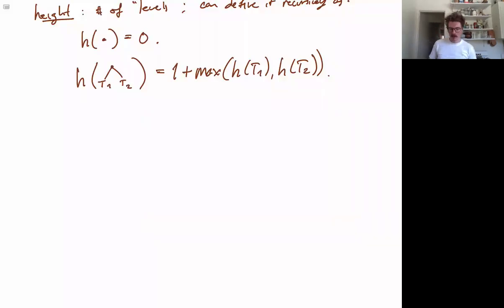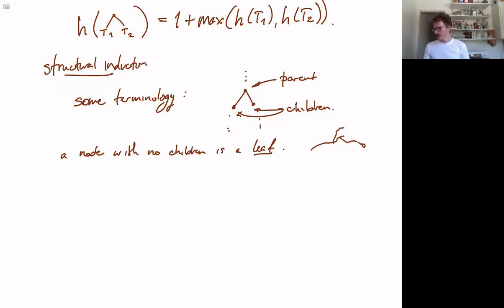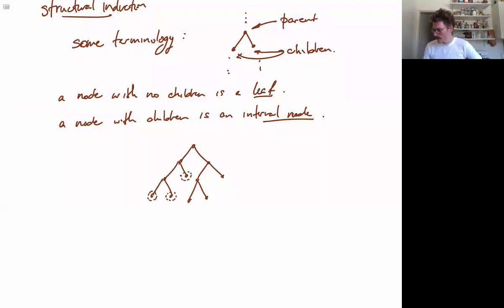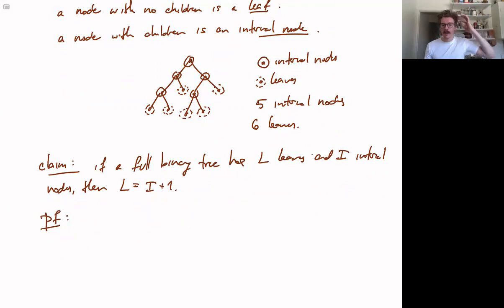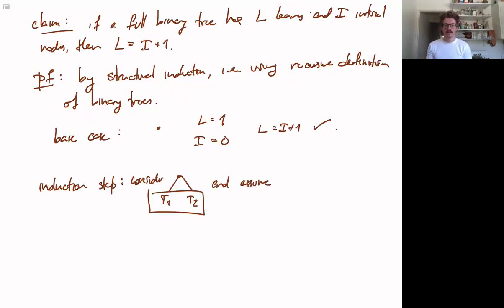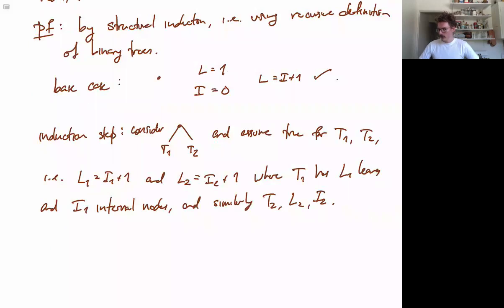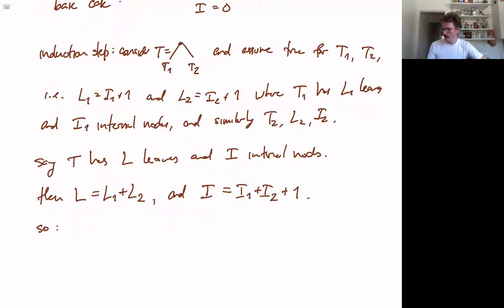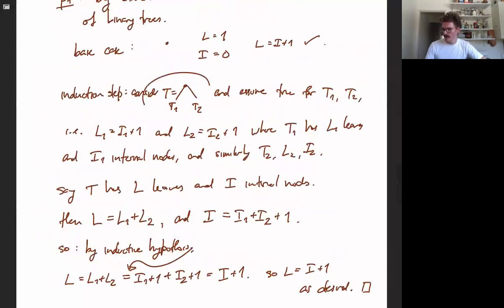Structural Induction: Leaves vs Internal Nodes